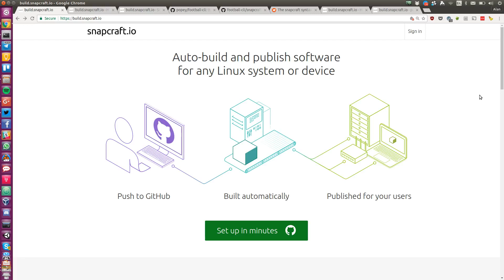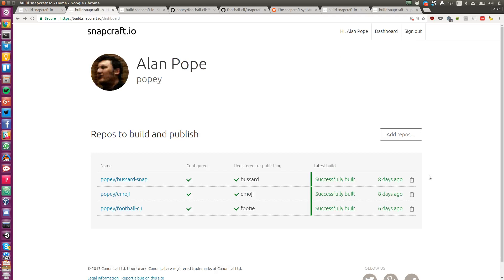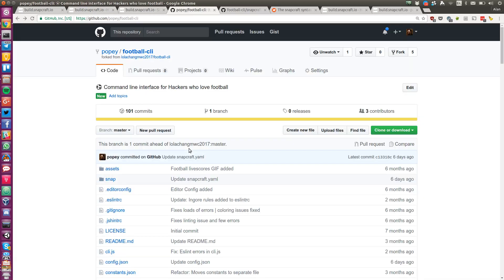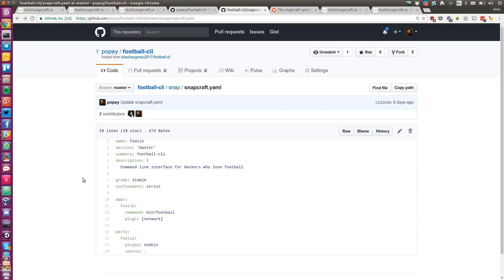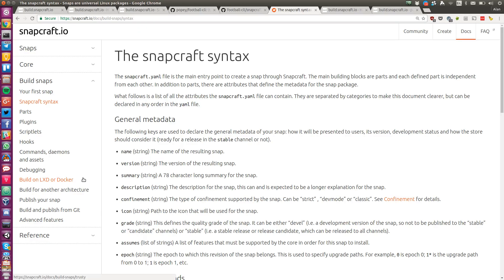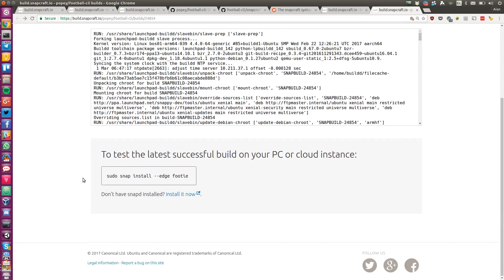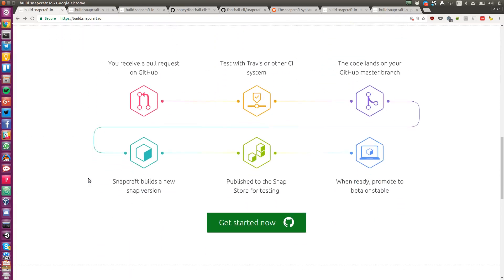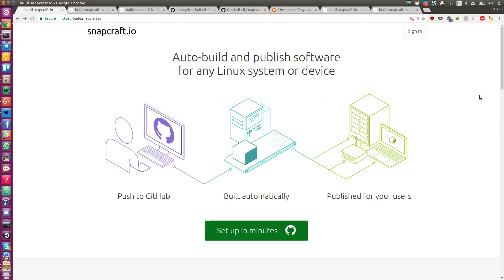Auto-build and publish software for any Linux system or device